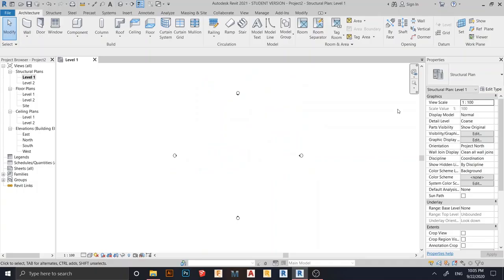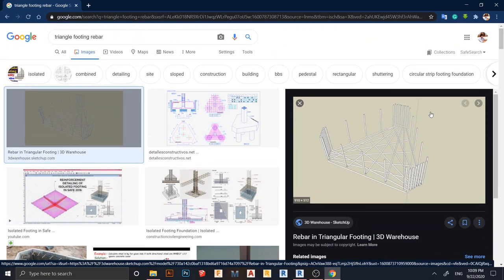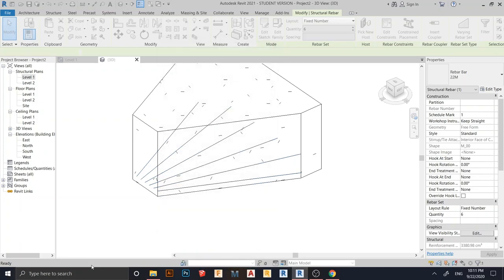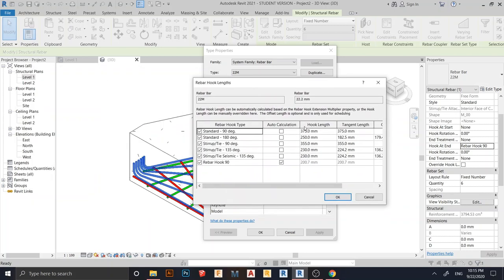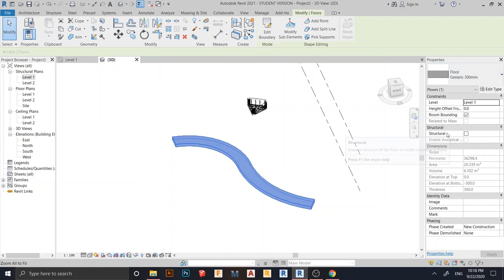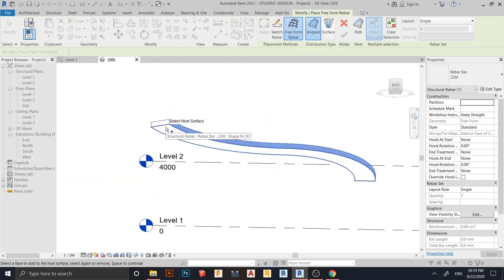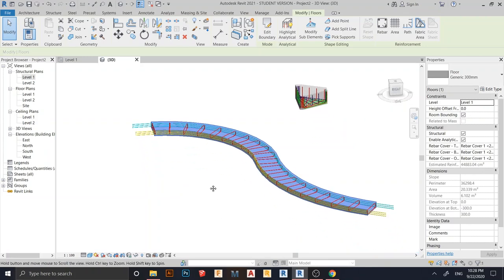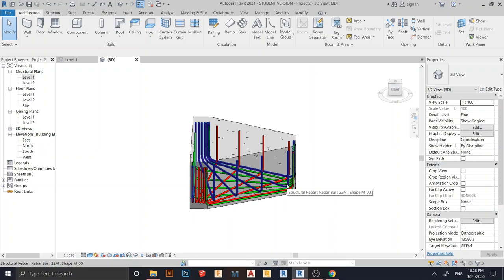REVIT FREE FORM REBAR - Triangle footing rebar & Walkway Rebar using Free form rebar in Revit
Hi! Everybody, Today I'm going show you how to using free form rebar in Revit, I'll explain to you and give you a quick example to create triangle footing and walkway using Free form rebar in Revit 2021

   Anyway, If you haven't subscribed to my channel, I invite you to subscribe to my channel and like our official Facebook page to learn more about BIM (future construction) and Free Revit tutorial.